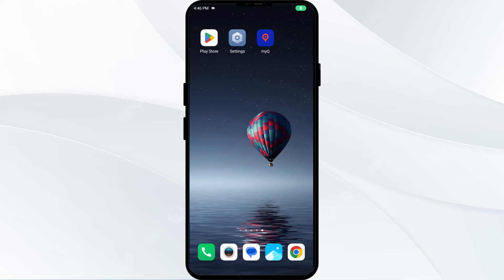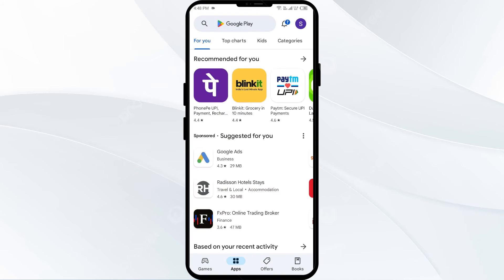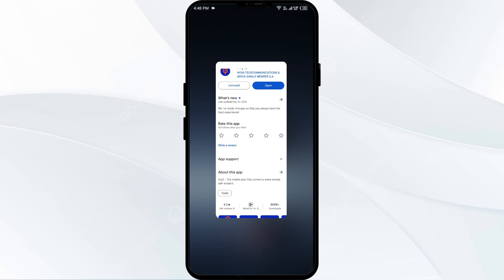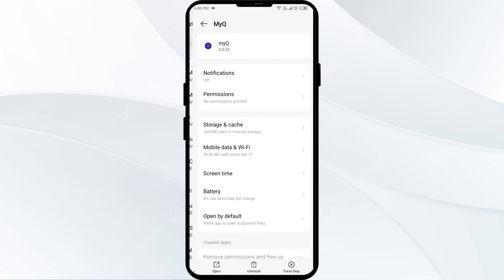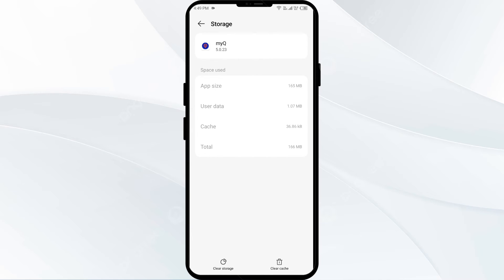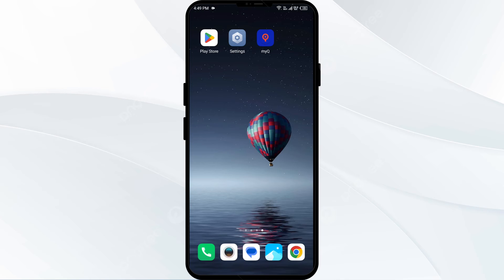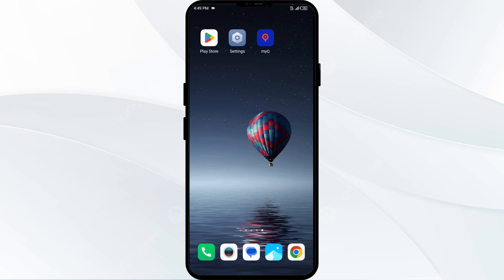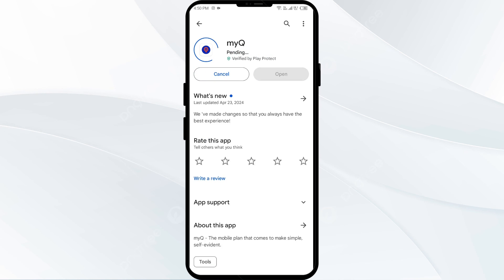How To Fix myQ App Not Working, Keep Crashing, Stuck On Loading Screen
In this tutorial, learn how to troubleshoot and fix common issues with the myQ app, such as it not working, crashing, or getting stuck on the loading screen. Follow step-by-step instructions to resolve these problems and get your myQ app up and running smoothly again.

00:14   Solution1: Update myQ App To Latest Version
00:42   Solution2: Force Close & Restart myQ App
01:07   Solution3: Clear myQ App Cache
01:34   Solution4: Disable And Enable Your Internet Connection
01:59   Solution5: Uninstall & Reinstall The myQ App
02:19   Solution6: Wait For Sometime & Try Again